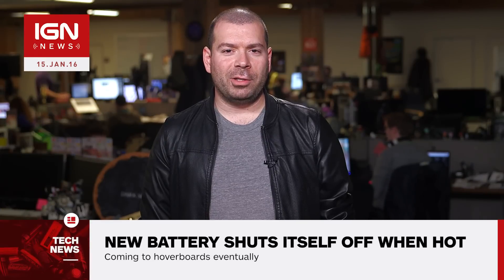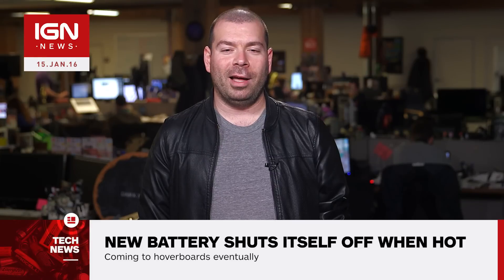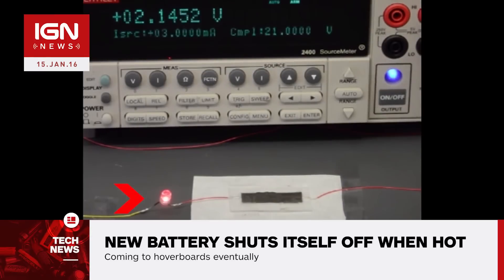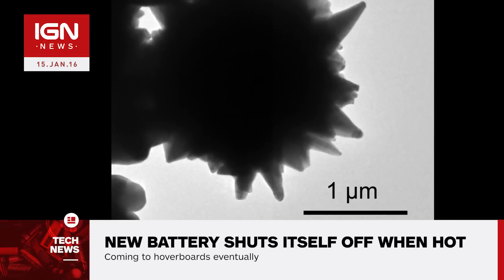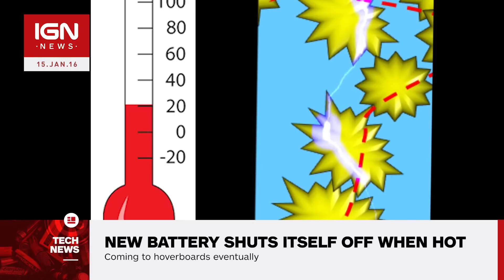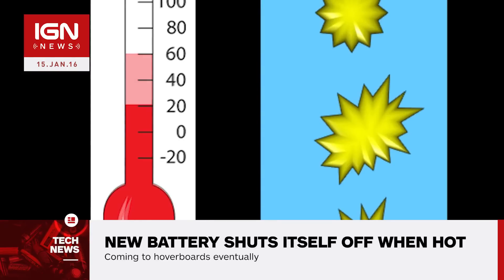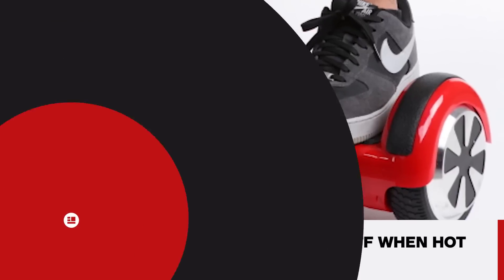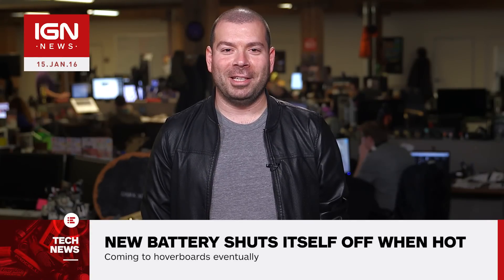Researchers Create Battery That Deactivates Before Getting Too Hot - IGN News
Batteries are used in a lot of the technology and toys we use everyday, and the more they're used, the hotter they can get. But what if these batteries could turn themselves off before they got too hot and exploded?

Follow IGN for more!